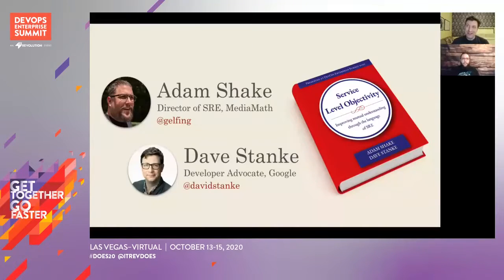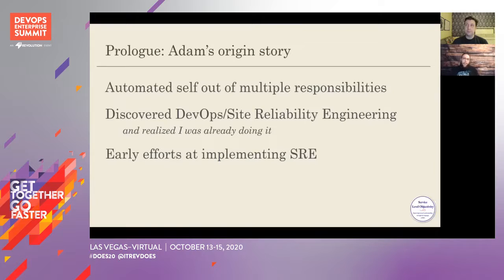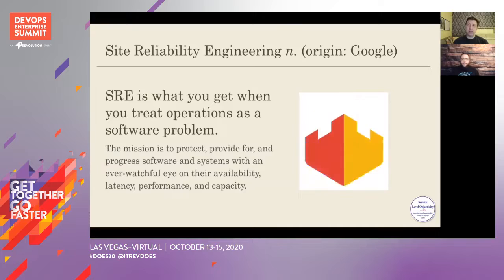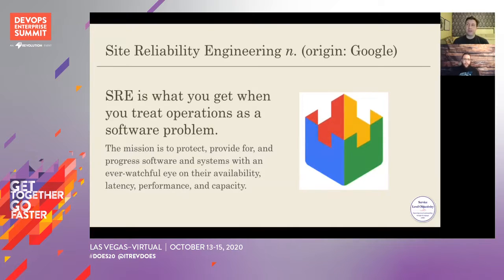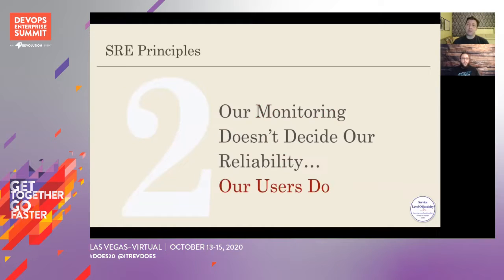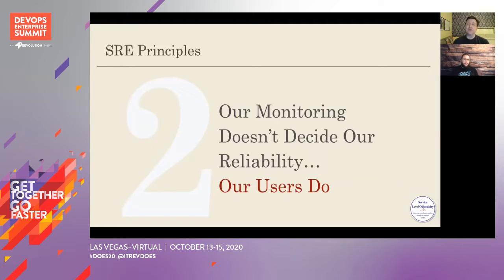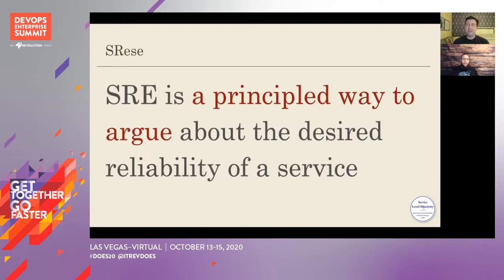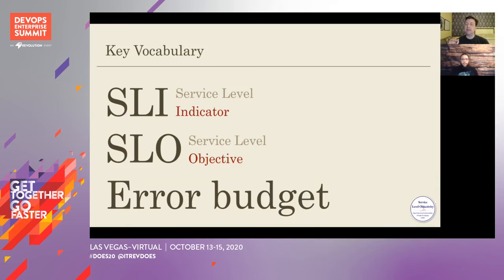Improving Mutual Understanding Through the Language of SRE - MediaMath and Google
Adam Shake - Director of Site Reliability Engineering - MediaMath Source
David Stanke - Developer Advocate - Google

Prioritizing reliability is hard. Is our service stable enough? Are we shipping features fast enough? Not only do different disciplines (operators, developers, product managers, executives) have different perspectives, they may speak in very different terms: how does “increasing disk I/O” translate to “greater market share?” Site Reliability Engineering (SRE) provides a framework in which shared goals can be described in a common language. In this session, Adam Shake, Director of Site Reliability Engineering at leading AdTech firm MediaMath, reflects on an ongoing initiative to reimplement and improve SRE throughout the company. It’s a journey that requires engaging diverse stakeholders in frank discussions about tradeoffs between reliability and feature development. Attendees will hear a first-hand account of methods that work to align teams, and how small improvements in communication can have a big impact on technology outcomes.

DevOps Enterprise Summit Virtual - Las Vegas 2020

You can browse and watch all the DevOps Enterprise Summit talks for free in the official conference Video Library, the best place to learn from the DevOps Enterprise community

Since the beginning of 2020, all conference talks have been made exclusively available there. And now you also access all talks since 2014 when the conference began.